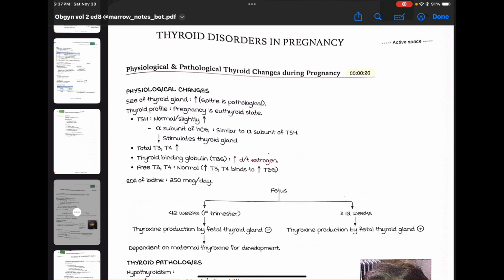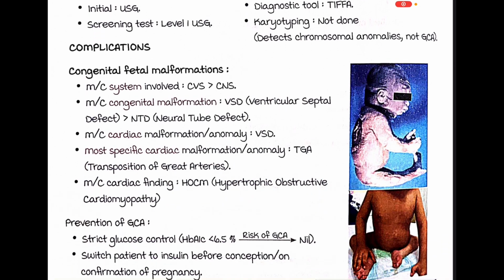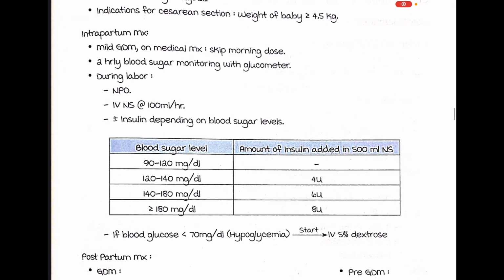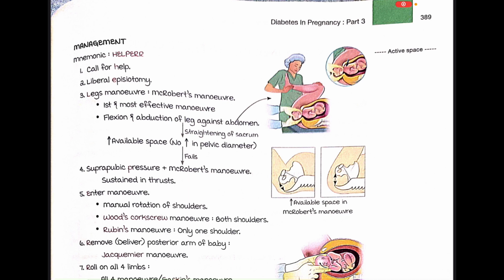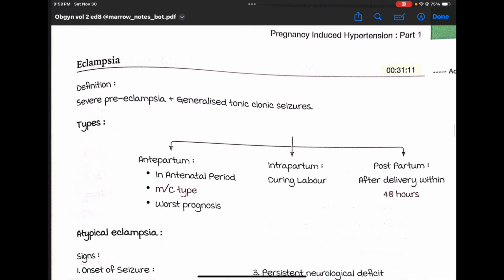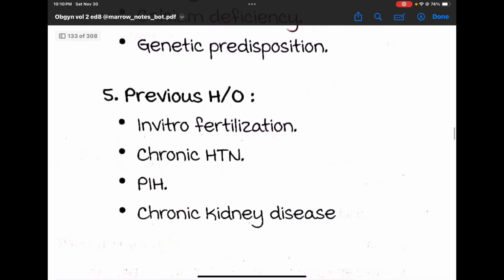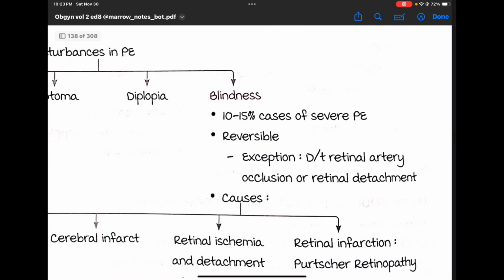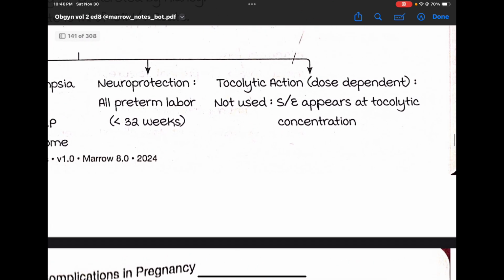Obstetric Lecture- Thyroid, HTN, GDM,Eclampsia, Diabetes - Management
Specialists in obstetrics and gynecology at Mayo Clinic have deep experience treating people with a wide range of diseases and conditions of the gynecologic and urinary systems. Some people come to Mayo Clinic when their condition is complex or extremely unusual, or when common approaches haven't provided answers. Availability of services varies among Mayo Clinic locations. Please confirm when you contact Mayo Clinic. Obstetric care is offered at Mayo Clinic's campus in Rochester, Minnesota.

Narrow your search
By name A-Z
List of Conditions that start with A
A
List of Conditions that start with B
B
List of Conditions that start with C
C
List of Conditions that start with D
D
List of Conditions that start with E
E
List of Conditions that start with F
F
List of Conditions that start with G
G
List of Conditions that start with H
H
List of Conditions that start with I
I
There are no conditions that start with J
J
There are no conditions that start with K
K
List of Conditions that start with L
L
List of Conditions that start with M
M
There are no conditions that start with N
N
List of Conditions that start with O
O
List of Conditions that start with P
P
There are no conditions that start with Q
Q
List of Conditions that start with R
R
List of Conditions that start with S
S
List of Conditions that start with T
T
List of Conditions that start with U
U
List of Conditions that start with V
V
There are no conditions that start with W
W
There are no conditions that start with X
X
List of Conditions that start with Y
Y
There are no conditions that start with Z
Z
View all conditions
View all conditions
View all conditions
Adenomyosis
Adnexal tumors
Amniotic band syndrome
Anterior vaginal prolapse (cystocele)
Asherman syndrome (intrauterine adhesions)
Atypical isoimmunization
Bacterial vaginosis
Bladder outlet obstruction
Bleeding during pregnancy
Cancer
Cancer during pregnancy
Cervical cancer
Cervical dysplasia
Cholestasis of pregnancy
Chronic pelvic pain
Congenital cystic adenomatoid malformation (CCAM)
Congenital diaphragmatic hernia (CDH)
Congenital high airway obstruction syndrome (CHAOS)
Conjoined twins
Diaphragmatic hernia
Double uterus
Ectopic pregnancy
Endometrial cancer
Endometriosis
Fallopian tube cancer
Fecal incontinence
Female infertility
Female sexual dysfunction
Fetal anemia
Fetal heart disease
Fetal macrosomia
Germ cell tumors
Gestational diabetes
Heart disease in pregnancy
Hirsutism
HPV infection
Imperforate hymen
Infertility
Lichen planus
Lichen sclerosus
Lower genital tract dysplasia
Mediastinal teratoma
Menopause
Menstrual cramps
Miscarriage
Mullerian anomalies
Multiple gestation
Ovarian cancer
Ovarian cysts
Ovarian remnant syndrome
Overactive bladder
Painful intercourse (dyspareunia)
Pediatric neck masses
Pelvic organ prolapse
Perimenopause
Peritoneal cancer
Placenta accreta
Placenta previa
Polycystic ovary syndrome (PCOS)
Posterior vaginal prolapse (rectocele)
Post-hysterectomy prolapse
Postmenopausal bleeding
Preeclampsia
Pregestational diabetes
Pregnancy after transplant
Premature birth
Preterm labor
Primary ovarian insufficiency
Pulmonary sequestration
Rectovaginal fistula
Recurrent miscarriage
Rh disease
Rupture of membranes
Sacrococcygeal teratoma (SCT)
Septate uterus
Sexually transmitted diseases (STDs)
Small bowel prolapse (enterocele)
Spina bifida
Stress incontinence
Thrombophilia
Transvaginal mesh complications
Twin anemia-polycythemia sequence (TAPS)
Twin reversed arterial perfusion (TRAP) sequence
Twin-to-twin transfusion syndrome (TTTS)
Urethral diverticulum
Urge incontinence
Urinary incontinence
Uterine anomalies
Uterine fibroids
Uterine polyps
Uterine prolapse
Vaginal agenesis
Vaginal atrophy
Vaginal bleeding
Vaginal cancer
Vaginal fistula
Vaginal septum
Vaginitis
Vesicovaginal fistula
Vulvar cancer
Vulvar dysplasia
Vulvodynia
Yeast infection (vaginal)